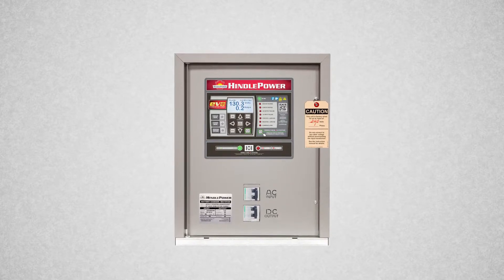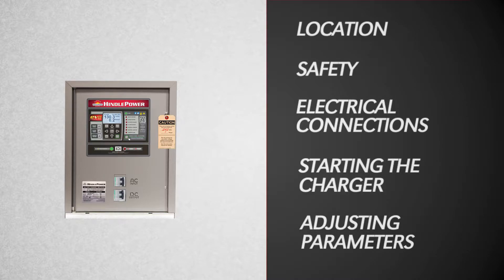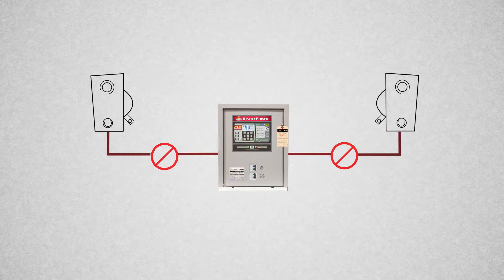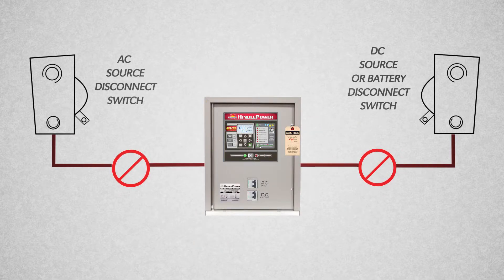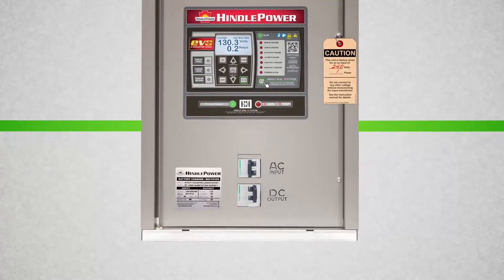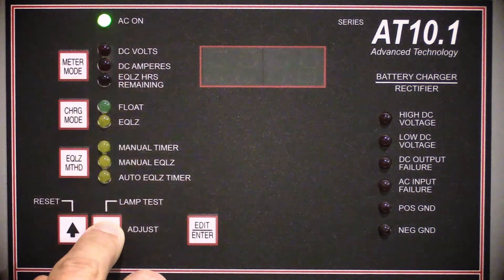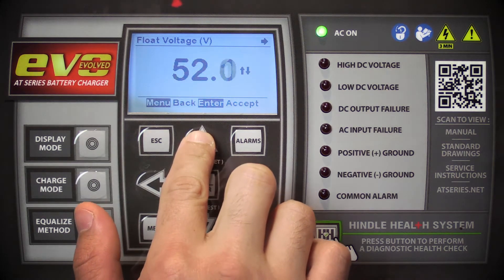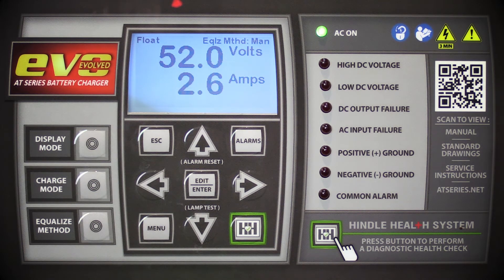ATevo Quick Setup Instructions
Today's tutorial is on the quick set-up of the ATevo Series Battery Charger. This set up procedure can be used for any size ATevo charger.   There are five main points we will focus on: location, safety, electrical connections, starting the charger, and adjusting the basic parameters.

First, location.  All HindlePower ATevo chargers up to 300 amps are convection cooled, so it is important to place the charger in a well-ventilated area.  Leave about 6 inches of space near all vented surfaces, to allow for proper air flow.

Second, let's talk safety.  Before making ANY connections to the charger, be sure ALL AC and DC feeds are de-energized and locked out.   Be sure to confirm your AC source matches the charger configuration.  You can verify this by referencing both the data nameplate AND the warning tag on the front of the charger. The battery voltage can be verified here as well.

Now you can start making your electrical connections.  Following the instructions in the operation manual, begin wiring your equipment to the ATevo I/O panel or breaker.

Once your connections are properly landed, and you ensured the polarity is correct on the DC connection, it is time to start the ATevo.  Please note the start up procedure is reverse of the Legacy AT10 and AT30 series chargers.   ​

First, turn on the AC source distribution breaker or disconnect.  ​

Second, turn on ATevo’s  AC input breaker.

Third, turn on the battery disconnect. ​

Finally, turn on ATevo’s DC output breaker.

Now that the charger is running, it is time to set the basic parameters.  Keep in mind that HindlePower can preset your charger, BEFORE it gets to your location. ​

Setting the basic ATevo parameters is essentially the same as setting the legacy AT10 and AT30 Series parameters.  If you are familiar with that procedure, you can follow the same steps.

The basic parameters you will adjust are the float voltage, equalize voltage, equalize timer hours, high DC voltage alarm, Low DC voltage alarm, and current limit.  ​

To begin, press the edit/enter key.  The first value displayed will be the float voltage.  Adjust this value by pressing the up or down arrow keys.

Press the edit/enter key again to save and advance to the next parameter: adjusting the equalize voltage.  Again, adjust this value by using the up or down arrow keys.  ​

Repeat this process to adjust the rest of the parameters. ​

Please note that if no key is pressed for 25 seconds, the charger will return to normal operation.

Now you have completed setting up the basic parameters on the ATevo Series Battery Charger, and can rest easy knowing it is functioning properly. ​